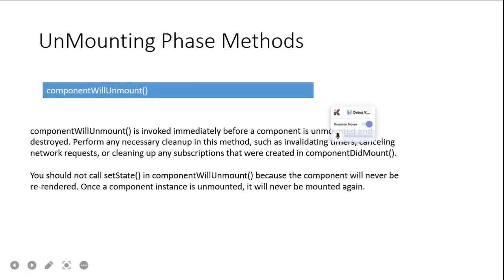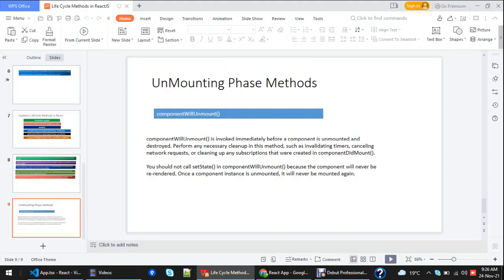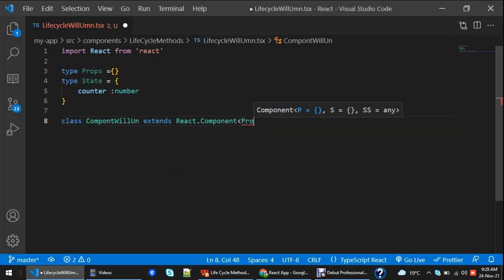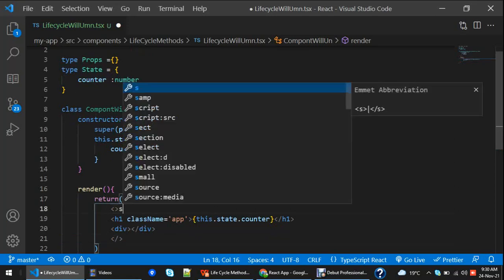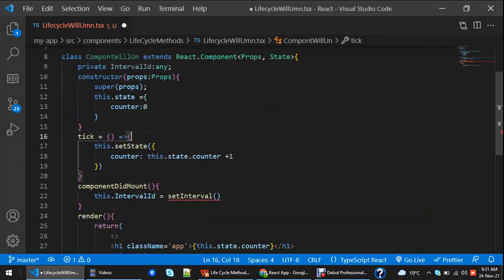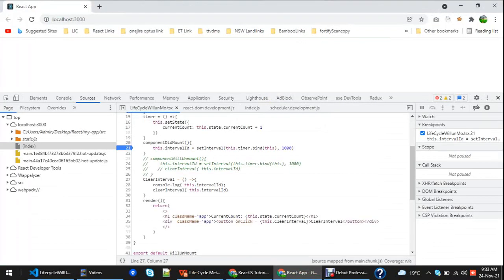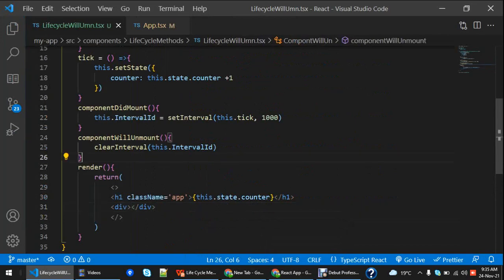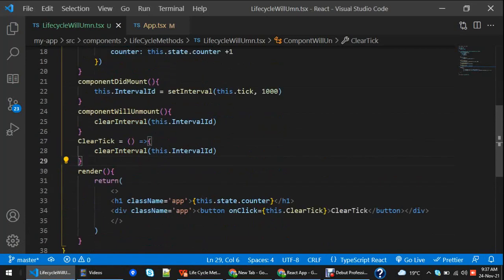ReactJS Tutorial - 15 - Component Unmount Life Cycle Methods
componentWillUnmount() is invoked immediately before a component is unmounted and destroyedz. Perform any necessary cleanup in this method, such as invalidating timers, canceling network requests, or cleaning up any subscriptions that were created in componentDidMount().You should not call setState() in componentWillUnmount() because the component will never be re-rendered. Once a component instance is unmounted, it will never be mounted again.